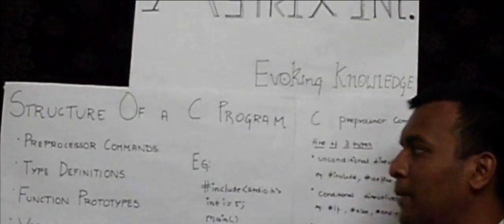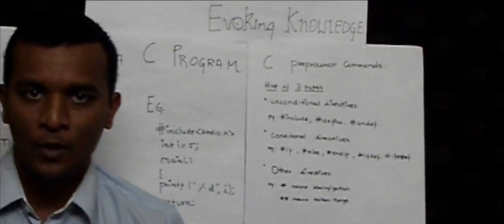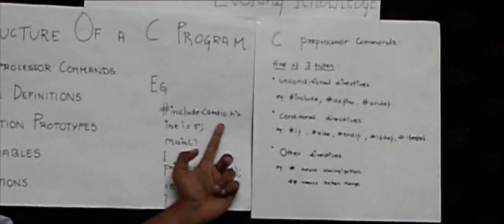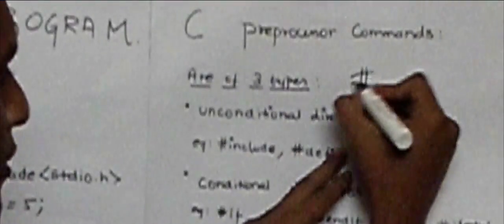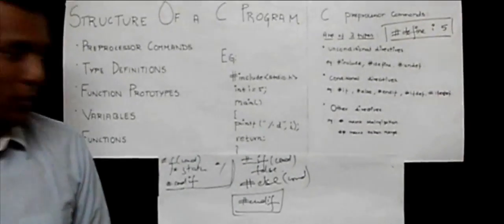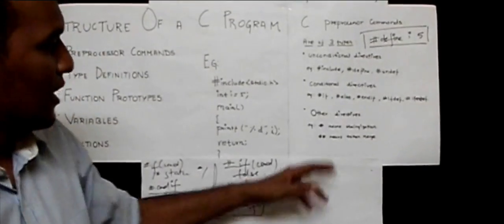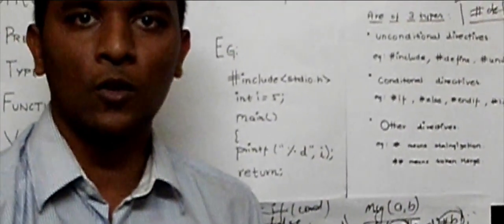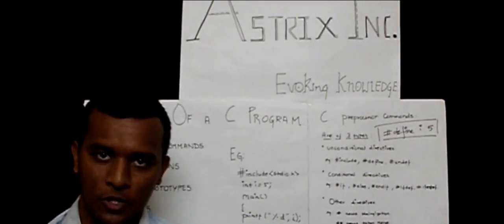Astrix Inc. - "C-implified" A series that speaks the C Language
Level 1 - A Series started by Astrix Inc. training and sharing quality knowledge on the Basics of C Language which covers the entire 1st topic - "Preprocessor Directives".